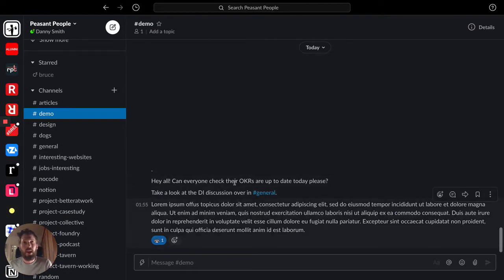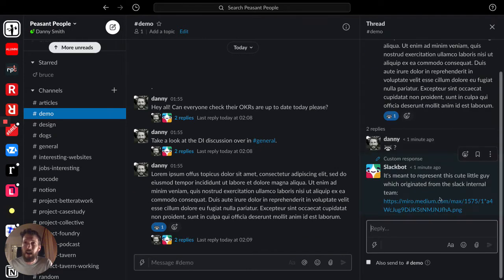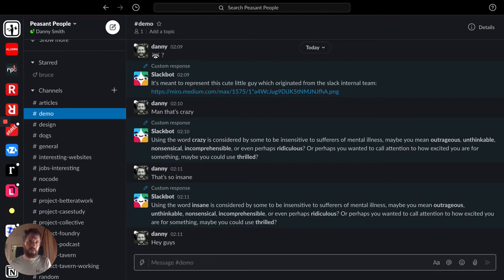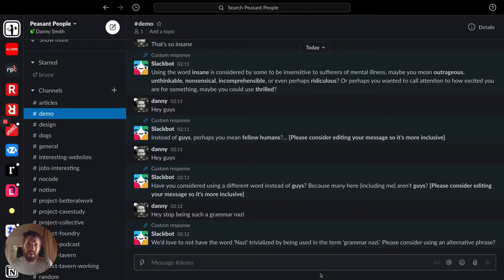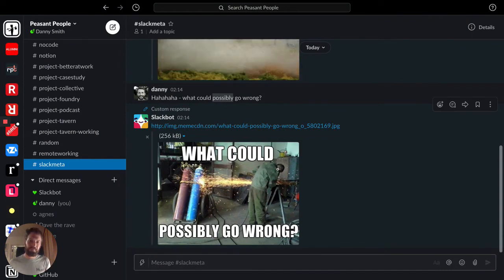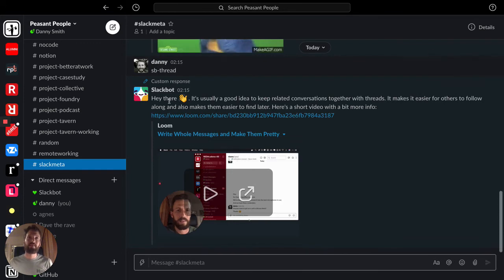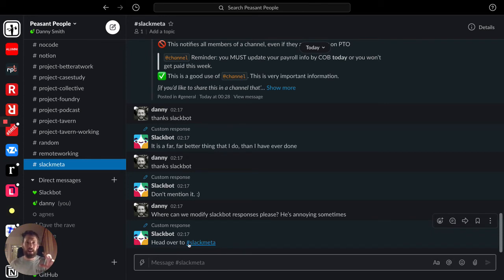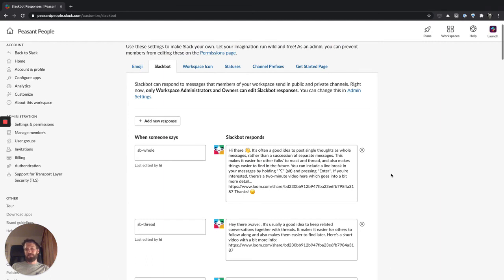Slackbot Power User Encourage inclusive language, and good slacking